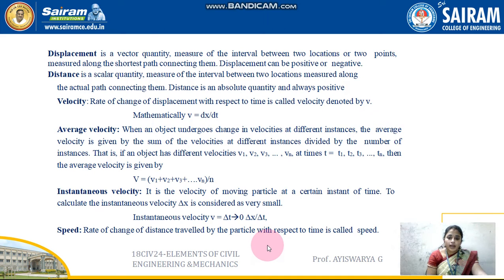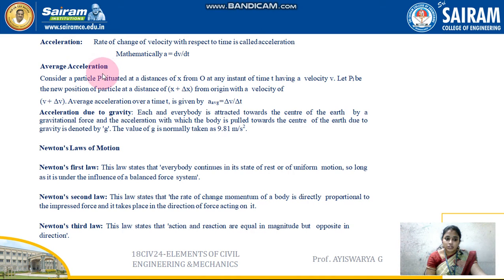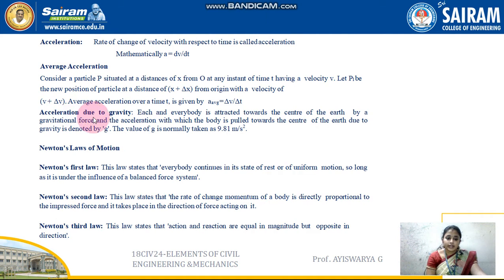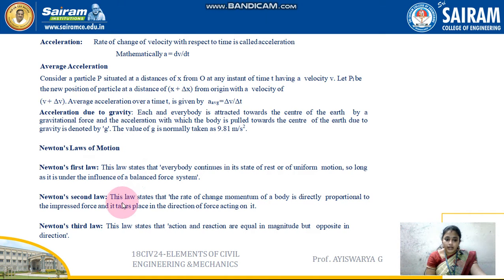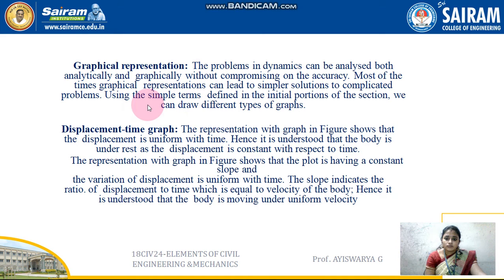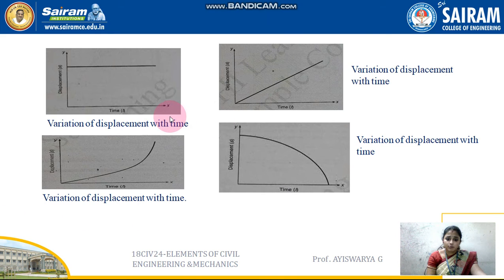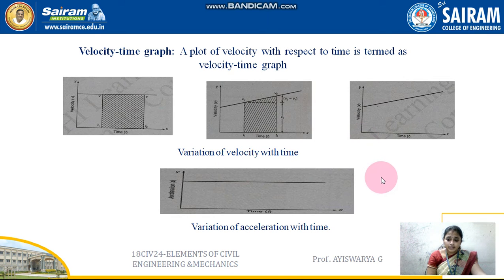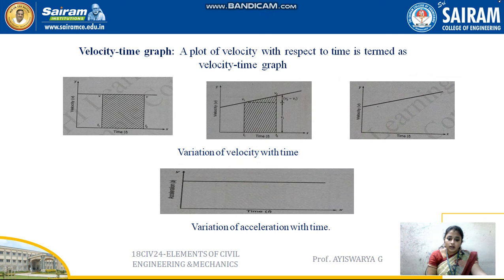Lecture Video_18CIV24_Module 5_Kinematics & Motion curves _Ayiswarya G